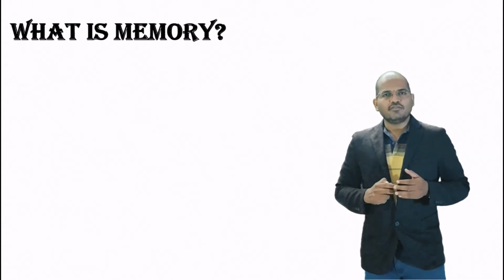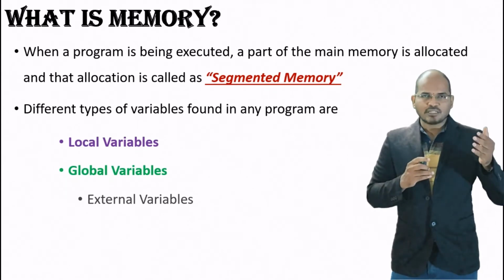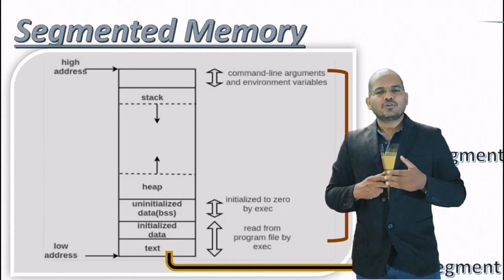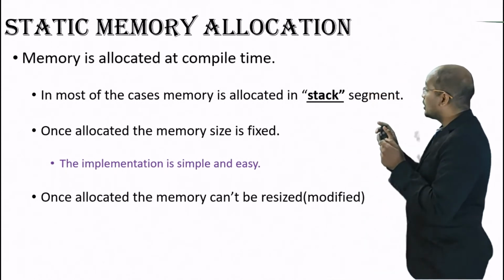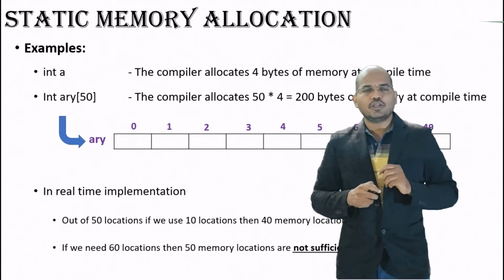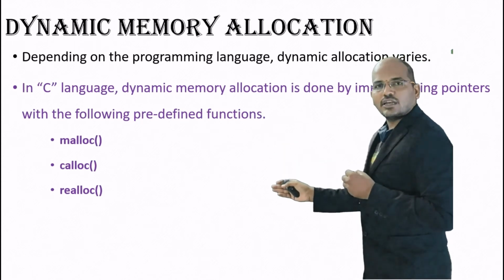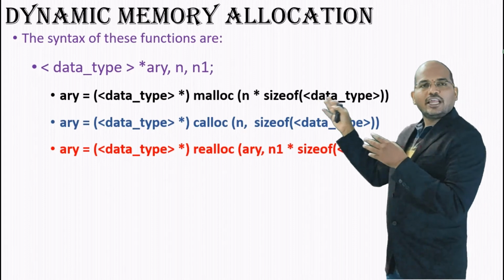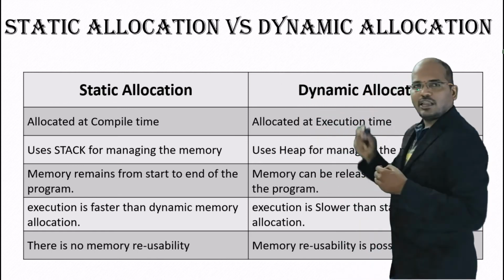Segmented Memory - Ravi Kumar Vemula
Basic memory segmentation concepts are discussed